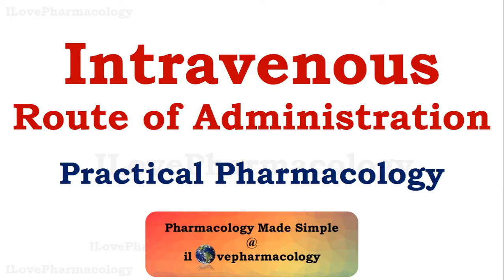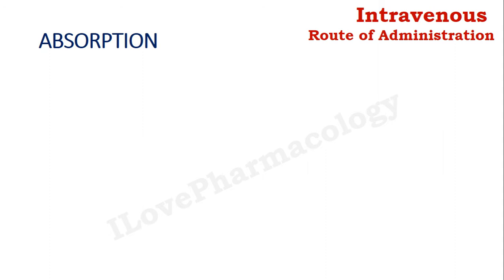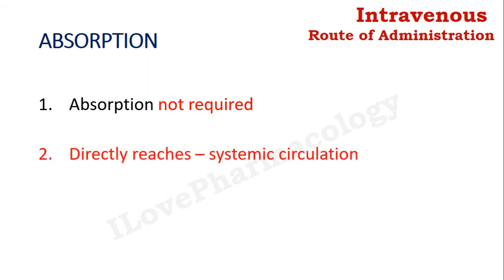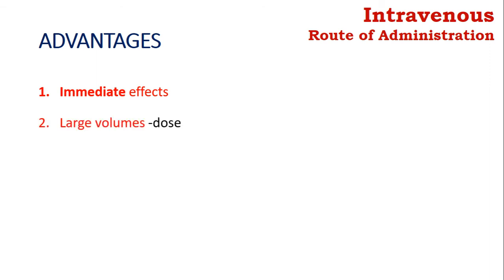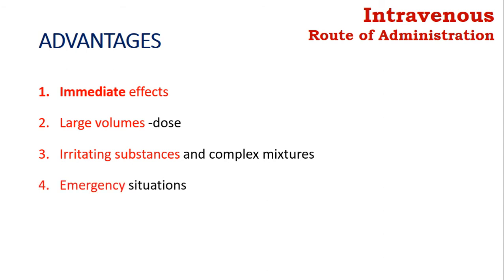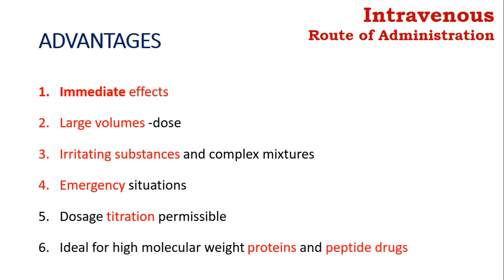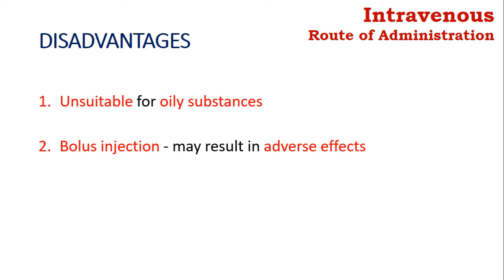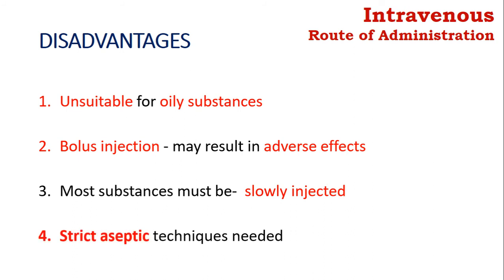Intravenous Route(I.V) of Drug Administration | Advantages | Disadvantages | Practical Pharmacology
In this video, you will be going to learn about the Advantages & Disadvantages of the Intravenous Route of Drug Administration.

This Video Content is NOT INTENDED to be a substitute for professional medical advice, diagnosis, or treatment.
Always seek the advice of your physician or other qualified healthcare providers with any query or questions you may have regarding a medical condition.

Please leave your opinion and feedback in the comment section below